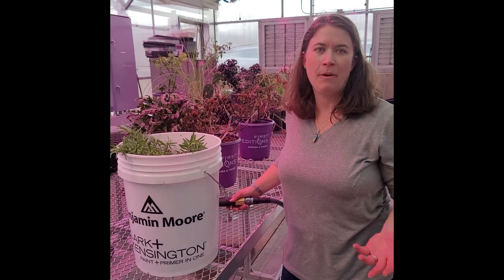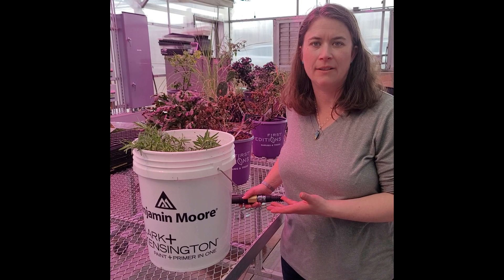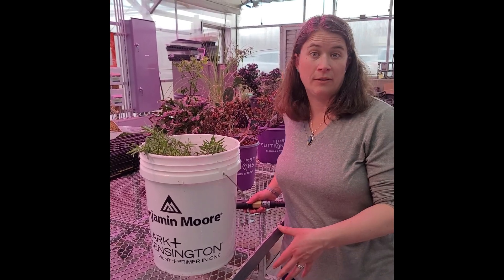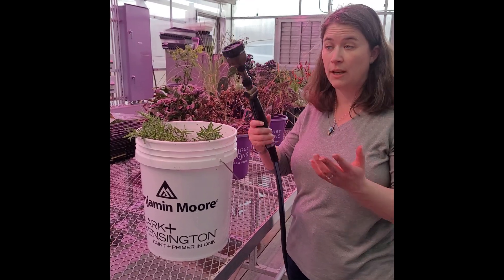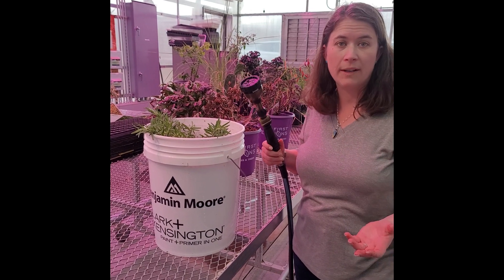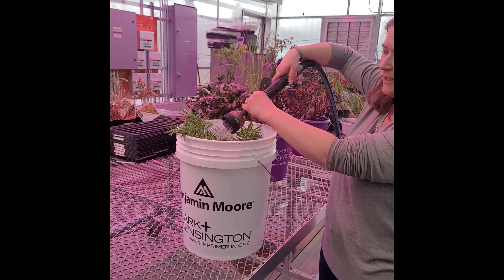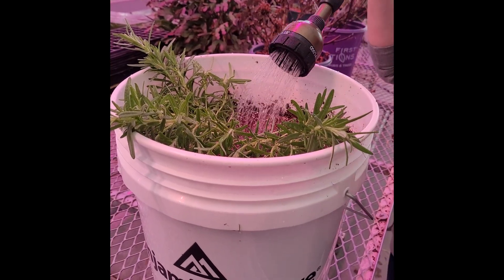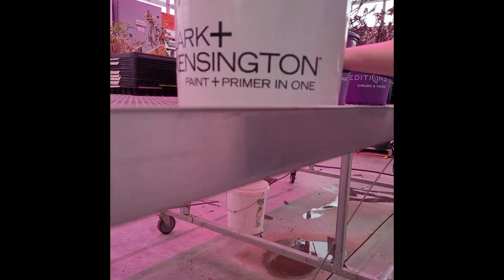Garden to Kitchen: 7 Watering the container during the growing season